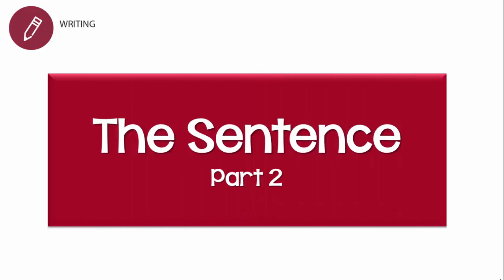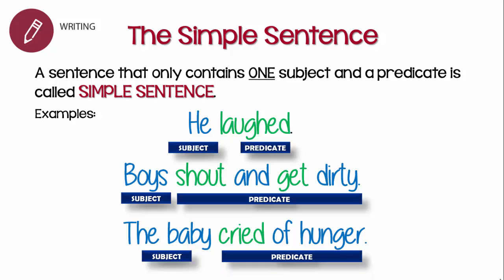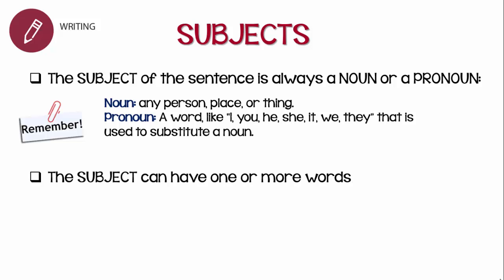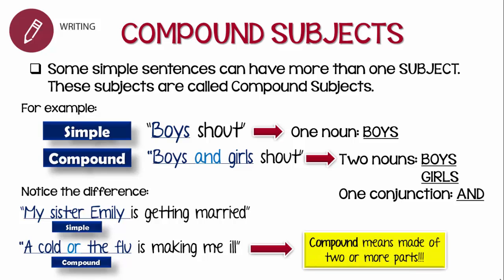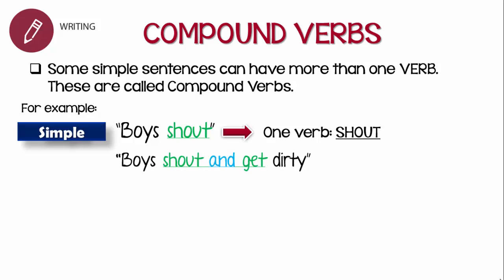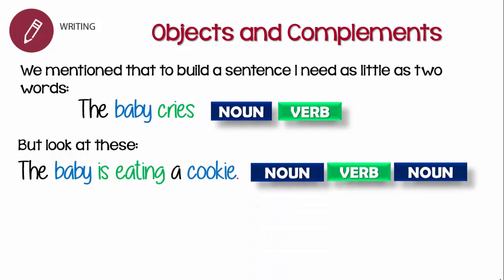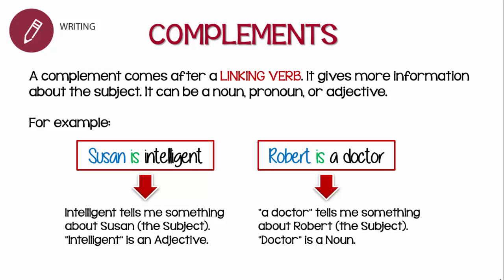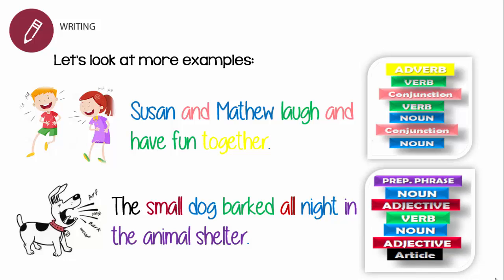The Simple Sentence 2